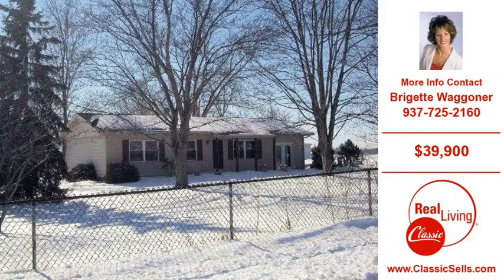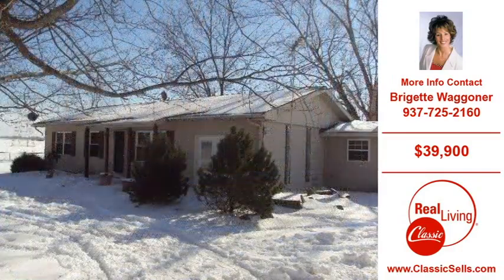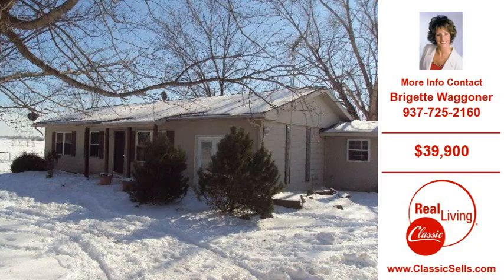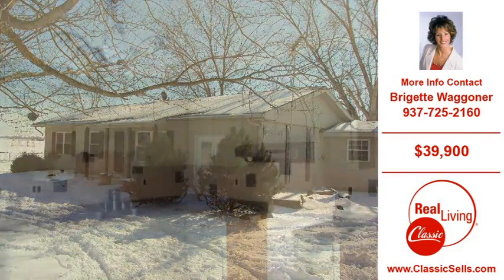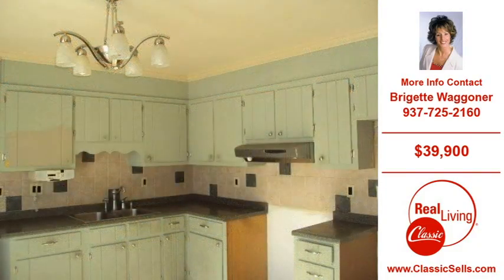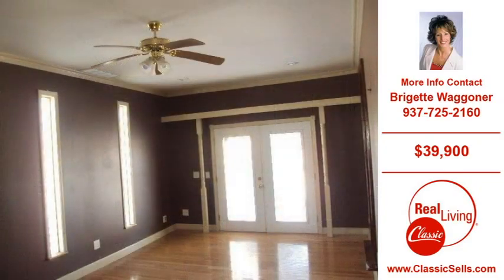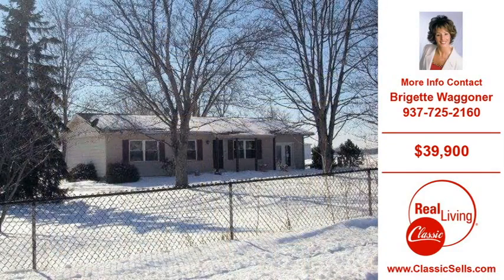Homes For Sale Chester Twp OH $39900 3-Bdrms 1.00-Baths on 1.00 Acres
Welcome to another Chester Twp, OH property for sale brought to you by Brigette Waggoner of Real Living Classic Real Estate Company - The Leader in Chester Twp, OH Real Estate Services.
This video contains information on one of our Chester Twp, OH Homes for sale.
Listing Address: 630 Hurley Rd  Chester Twp, OH  45177
Property Type: Residential
Price: 39,900
Agent Name: Brigette Waggoner
Agency: Real Living Classic Real Estate Company

Property Information:
Bedrooms: 3.00
Bathrooms: 1.00
Year Built: 1977
Property Size: 1.00 Acres

Description: Nice country location with mature trees. Some work needed. Check with Health Dept. on condition of septic. Water lines do not hold pressure. This property eligible under the Freddie Mac First Look Initiative thru 3/24/14.

If you are looking to purchase a home in Chester Twp, OH you can visit our to view all listed homes and real estate for sale in Chester Twp, OH

If you are thinking about buying or selling a home or property in Chester Twp, OH give Brigette Waggoner a call at for a free no obligation consultation.

Our Real Estate brokers offer years of experience helping home buyers and sellers in Chester Twp, OH and our market area.

Thank you for viewing our real estate listings and remember you can search all listed homes, property and real estate at our